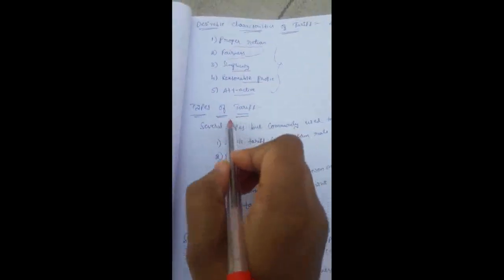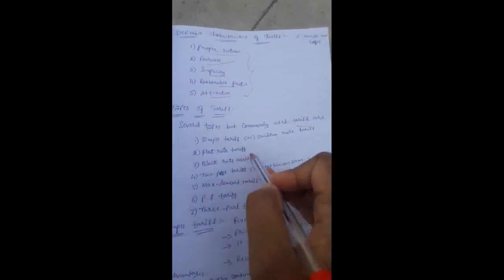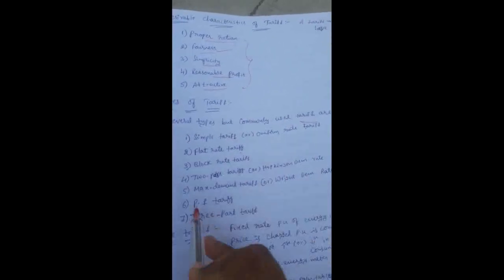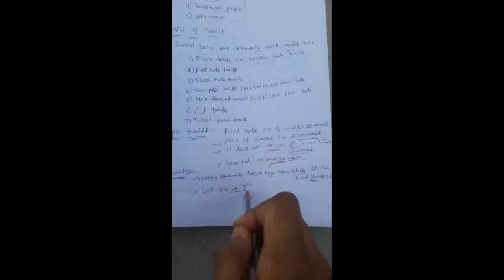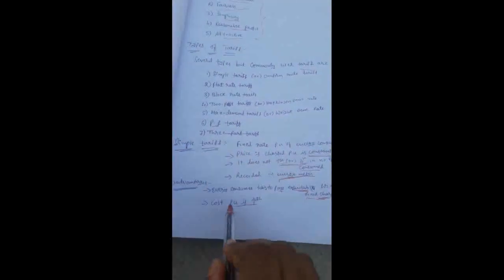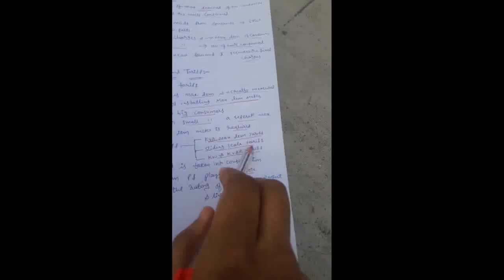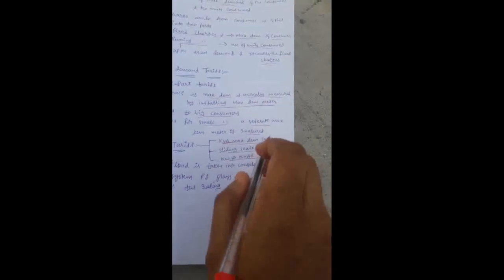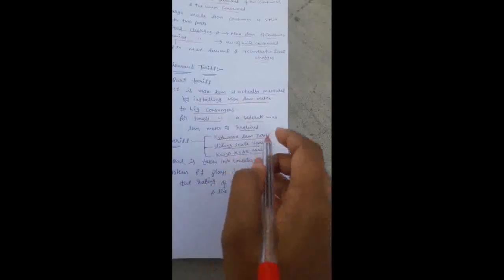|| What is Tariff || Objectives and Types Of Tariff ||